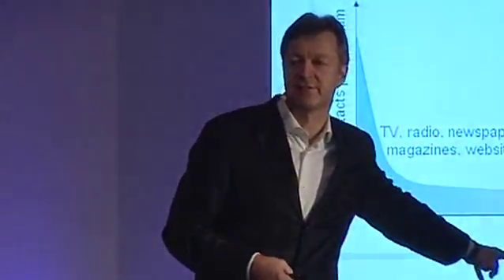Speech: Profit in Long Tails